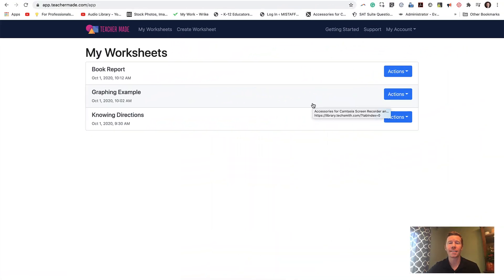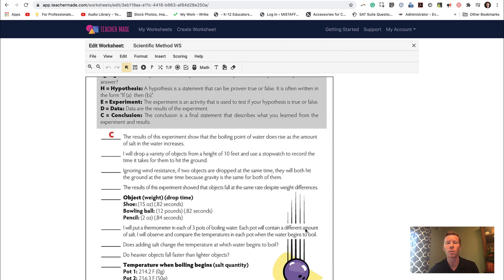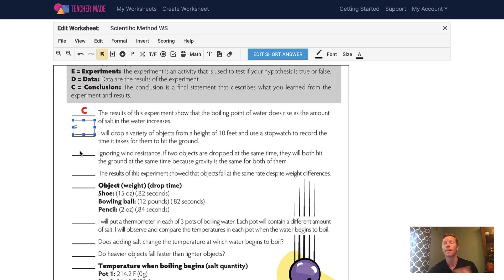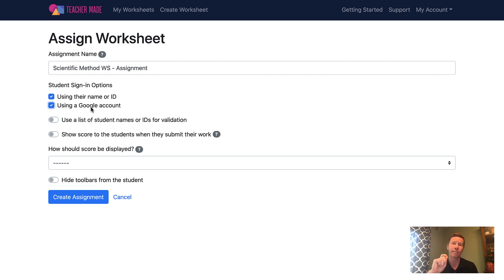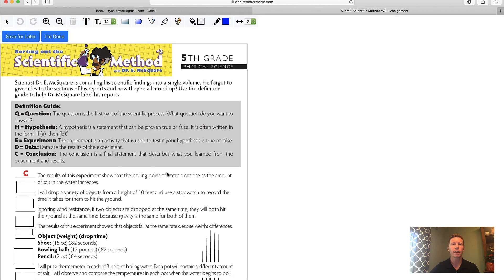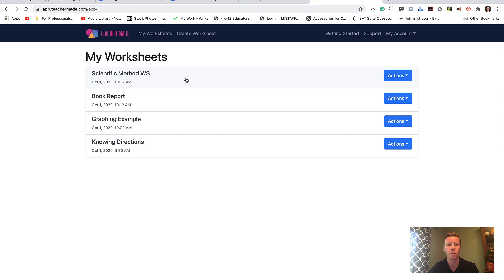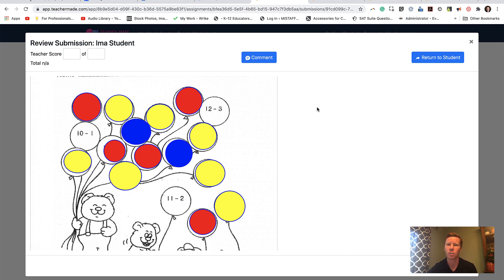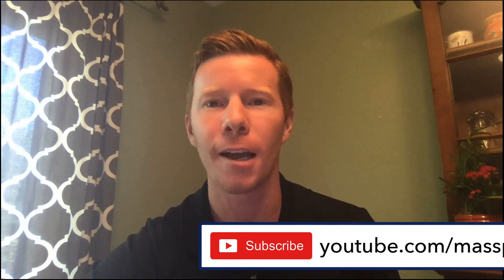Tech Bytes - Teacher Made (October 2020)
All remote or virtual teachers need to check out Teacher Made: a FREE resource that will help digitize your worksheets and handouts and allow students to input answers on right from their device.  Teacher Made can even score the results for you.  No student accounts needed and it's easy to get started.  Just upload a PDF or image file of a WS and mark where students should answer.